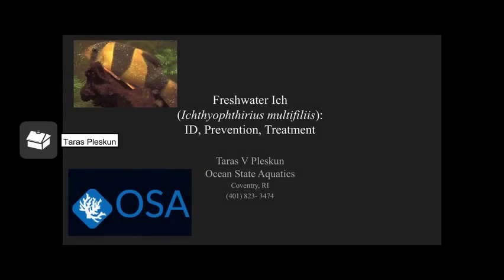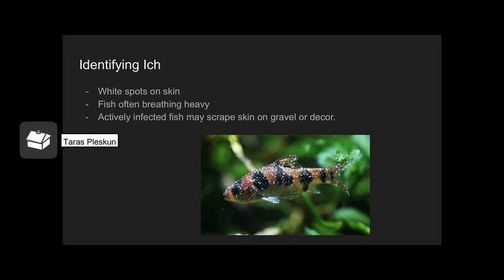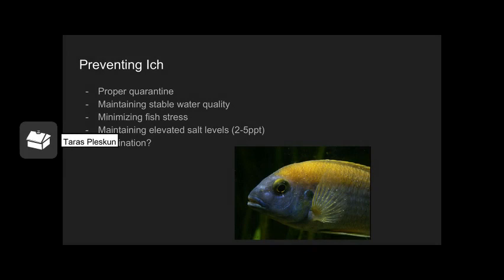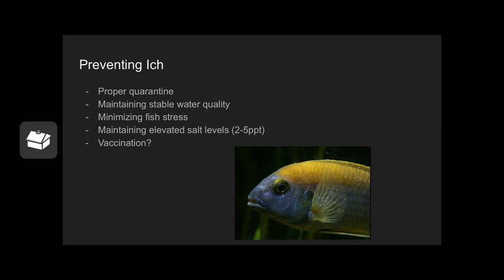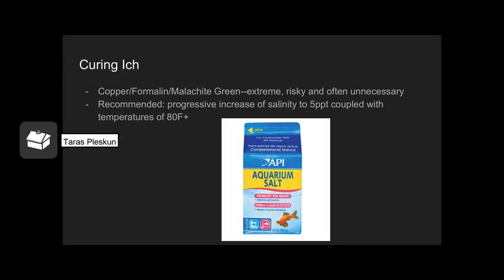Fish Disease: Freshwater Ich (Ichthyophthirius multifiliis)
Freshwater Ich (Ichthyophthirius multifiliis) is one of the most common and potentially devastating parasites in the freshwater aquarium hobby. Fortunately, it is also one of the easiest diseases to cure through salinity/temp control, copper and increasing your fish's overall nutritional competency.